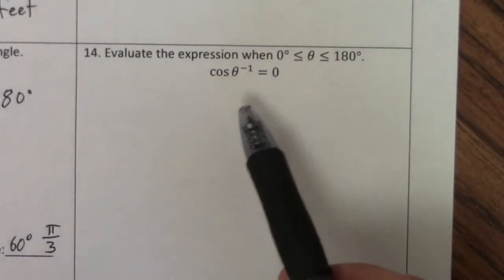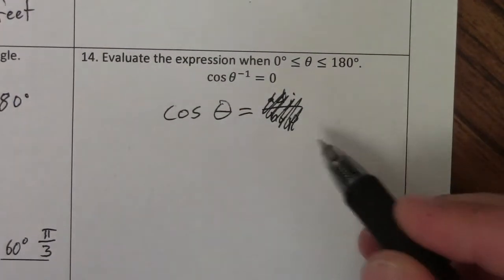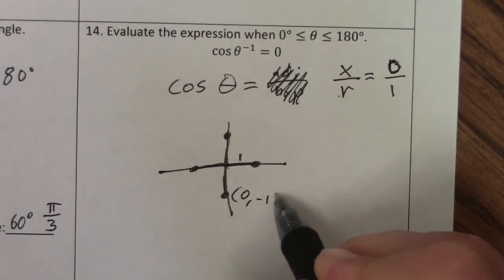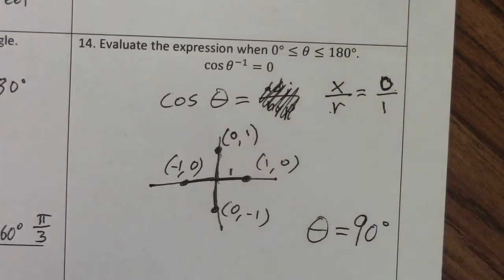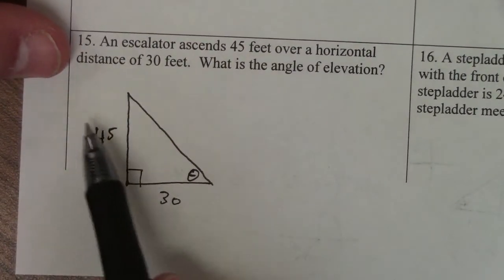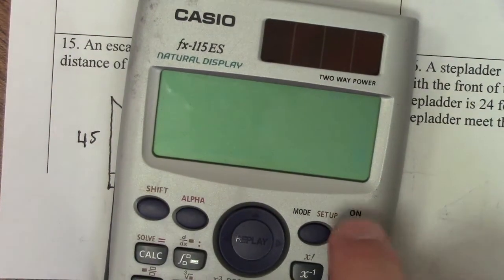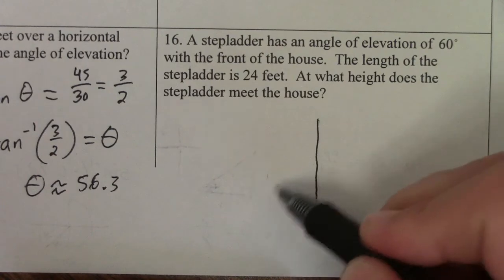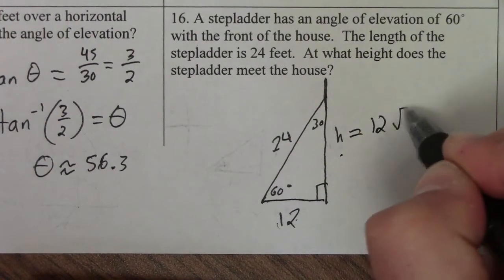Chapter 13 Practice Test #14-16